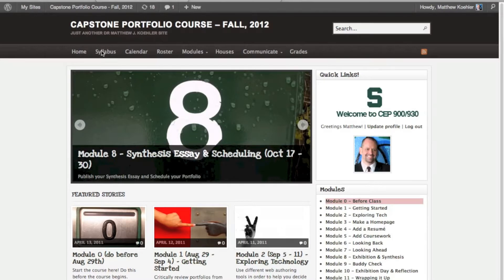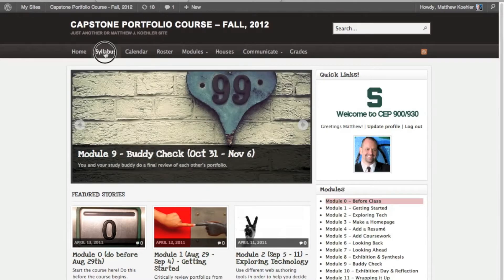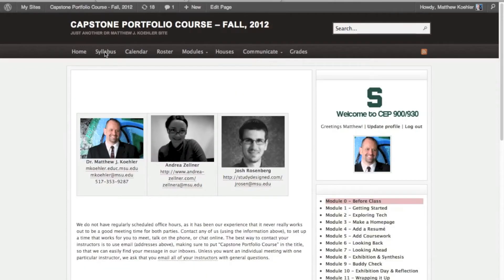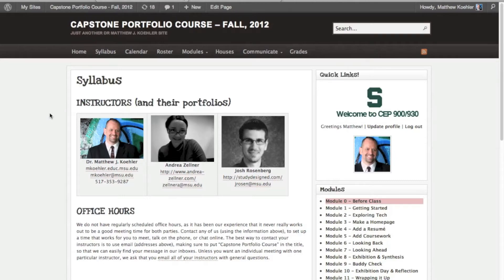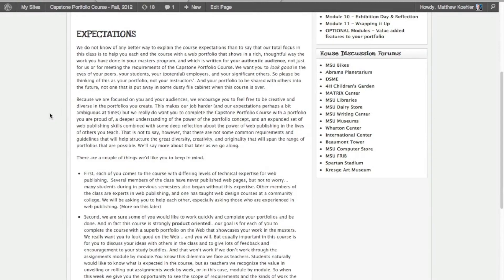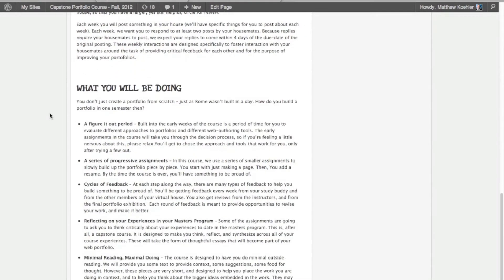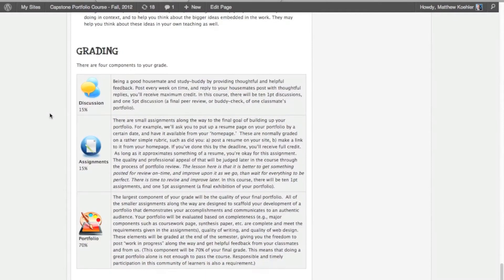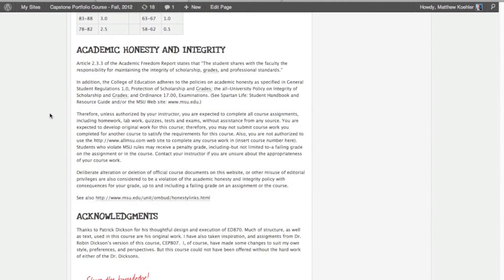Tour of Website Features - Syllabus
Capstone Portfolio Course - Tour of Website Features - Syllabus